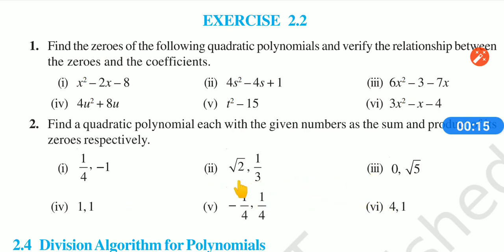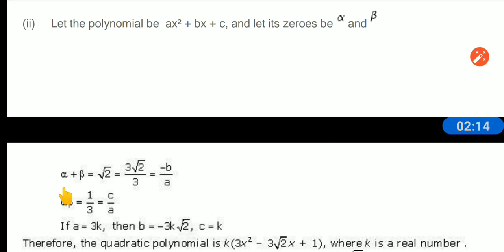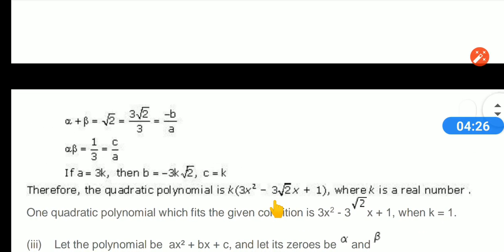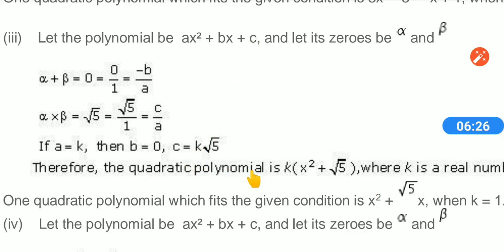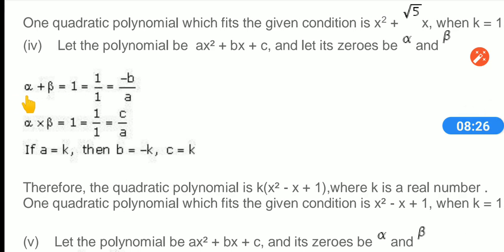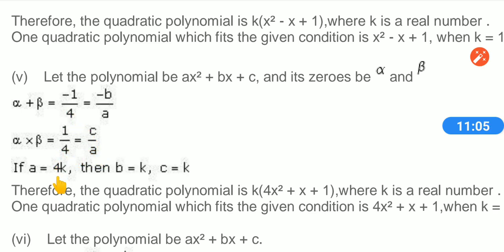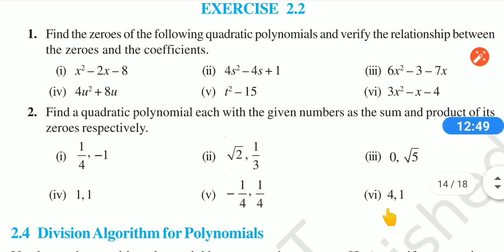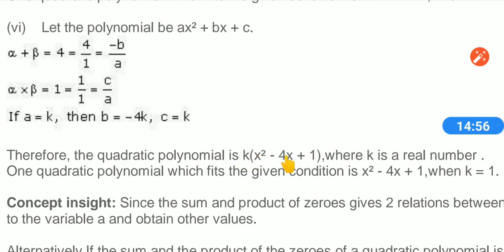CBSE Class 10 Mathematics POLYNOMIALS